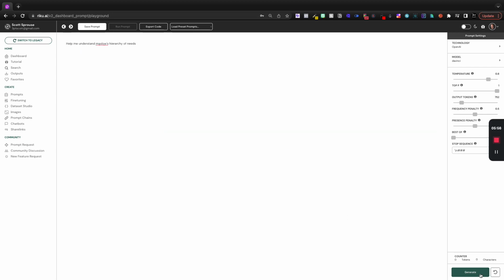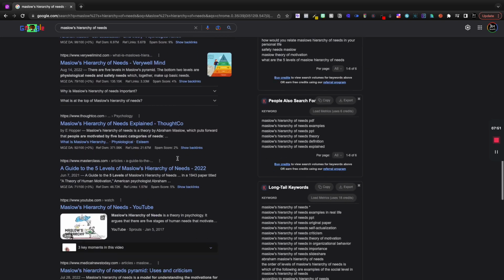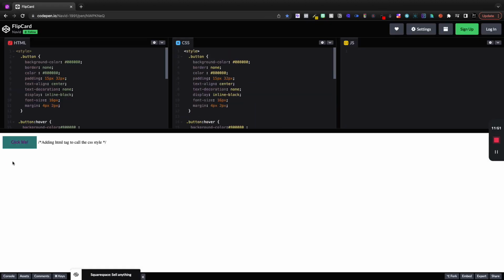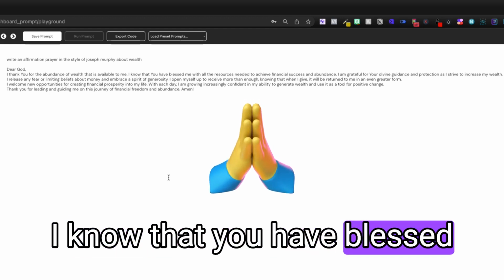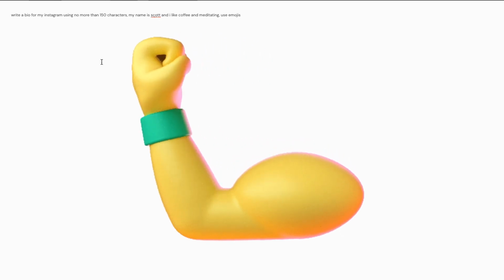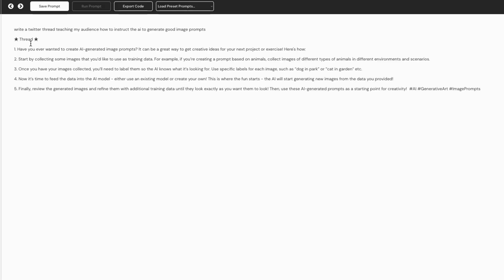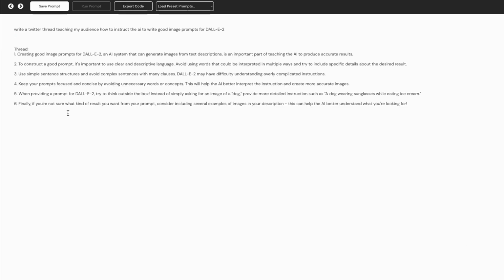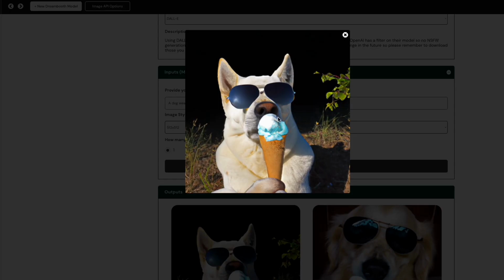Discover The Power Behind ChatGPT: How Davinci 003 Transforms Your Creativity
I told it to write my YouTube description and here is what we got:

Instruct:
write a youtube description about the new improvements to the davinci gpt-3 text engine, davinci 003 from open ai

Output:
Introducing Davinci 003 from OpenAI – the latest and greatest version of their powerful GPT-3 Text Engine! The team has clearly been hard at work to bring you improved performance, increased scalability, and new features with this updated version. With faster response times, better language understanding and expanded functionality, you can now generate text for longer documents or entire stories with ease.

Davinci 003 also offers enhanced natural language processing capabilities, so you can generate text with greater accuracy and better readability. You can even add context to your text, allowing the engine to create more personalized and relevant output for each user’s needs. And with improved integration options, you have the flexibility to use Davinci 003 within your own projects or applications.

Experience the full power of GPT-3 Text Engine with Davinci 003 today!